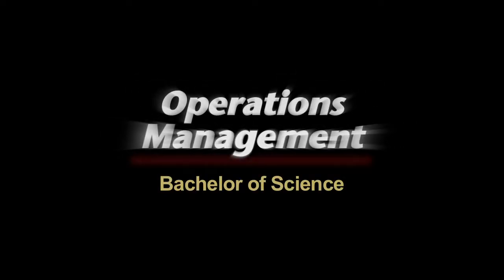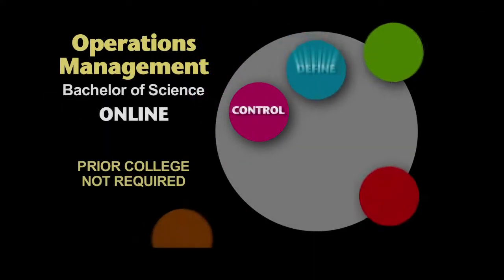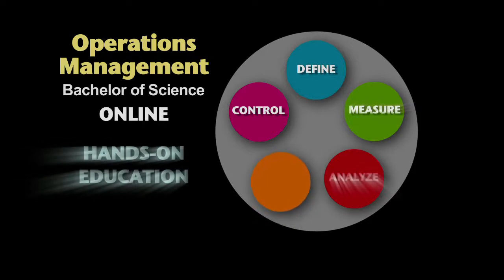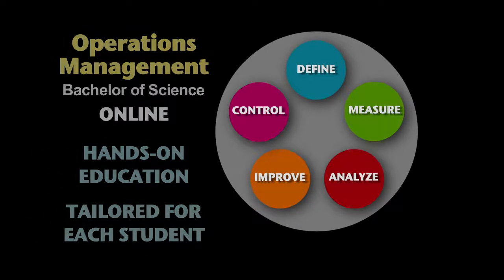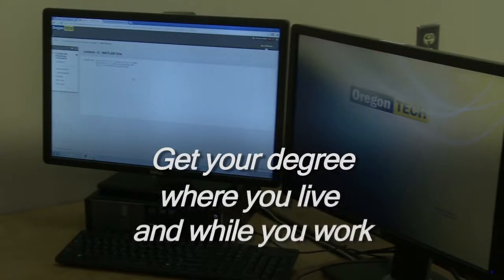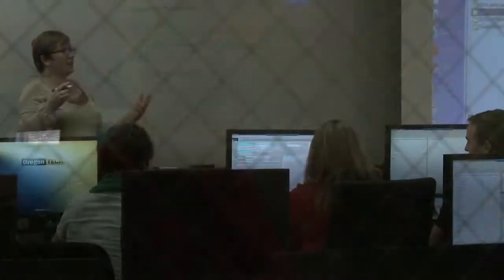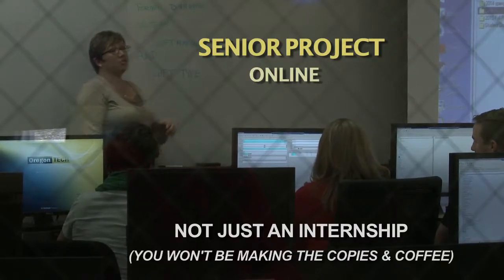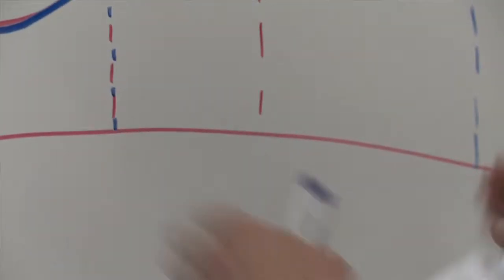Operations Management BS Degree - Oregon Tech Online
Oregon Tech's online degree program allows students to earn a Bachelor of Science in Operations Management (OM). The program prepares individuals for careers in many fields including production planning, inventory control, industrial engineering, production supervision and quality control.

Graduates typically work in manufacturing, manufacturing engineering, industrial engineering, production control, finance, and quality assurance departments.

The Oregon Institute of Technology (Oregon Tech) is an institution founded on the principles of excellence through hands-on knowledge. We believe in giving students a rigorous, practical education while applying cutting-edge concepts for real-world solutions.

As Oregon's Institute of Technology, we take pride in our mission to deliver technology education; we continually partner with industry leaders to ensure that our programs and classes are at the top of the board with adapting to new technology and preparing students for workforce demands. This real-world focus gives our students a competitive edge: 97 percent are either employed or enrolled in graduate school within six months after graduation with an average starting salary of $60,000 per year. We also attribute this to our dedicated professors, who provide personalized attention and are genuinely invested in their students' learning. A total enrollment of 5,341 allows for an intimate campus environment distinguished by small classes and a student-to-faculty ratio of 15:1. This personal approach provides many benefits of a prestigious private education at a public price.